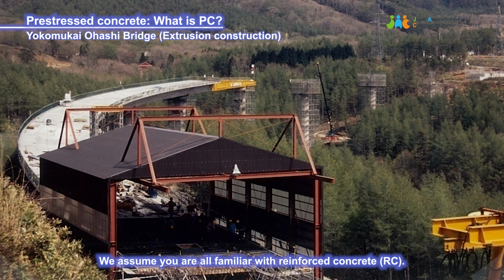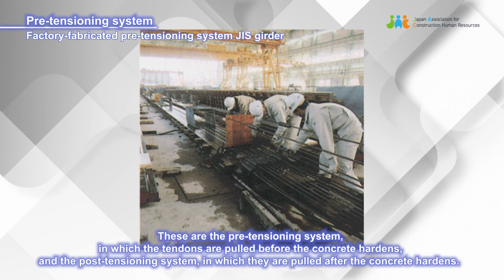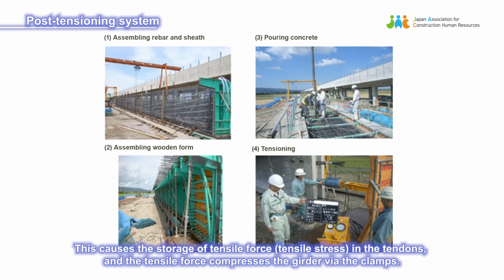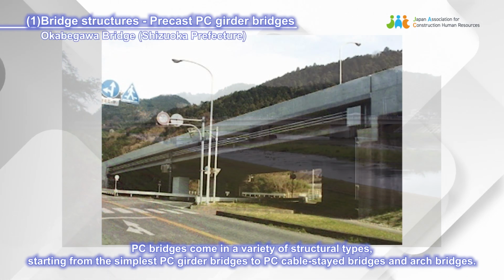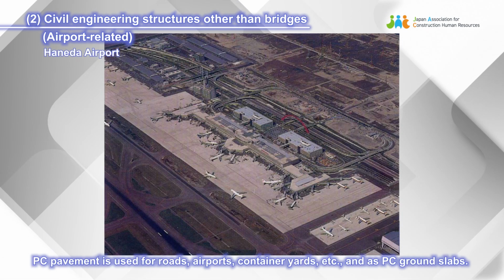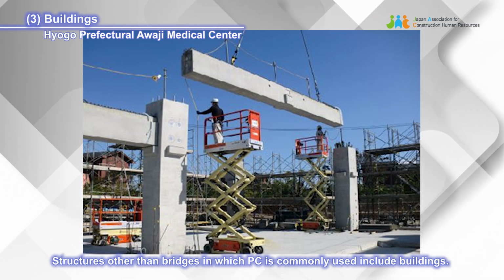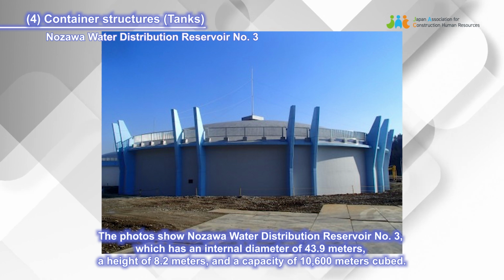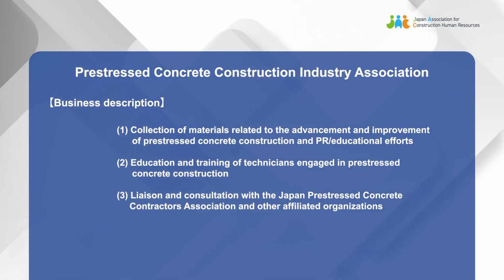Prestressed concrete (PC) industry プレストレストコンクリート（PC）工事業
Prestressed concrete (PC) is stronger than reinforced concrete and is used in many types of structures.
This video introduces the characteristics of prestressed concrete (PC) in Japan and the structures where it is used, with the help of many photographs.

00:00 Opening
00:11 What is prestressed concrete (PC)?
02:10 Pre-tensioning method
03:05 Post-tensioning method
04:18 Structures that use prestressed concrete (PC)
05:18 (1) Bridge structures
07:00 (2) Civil engineering structures other than bridges
09:11 (3) Architectural/building structures
10:28 (4) Container structures
11:55 About the Prestressed Concrete Association

▼What is the Japan Association for Construction Human Resources (JAC)?
It is an organization established by construction industry associations and companies in Japan to ensure that all foreign workers with Specified Skilled Worker status in the construction industry receive fair wages and proper treatment.